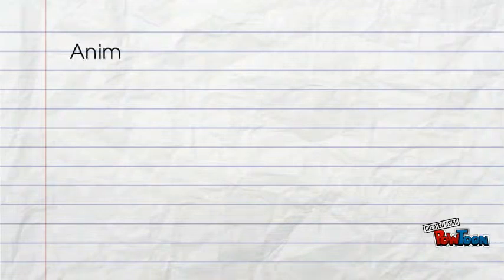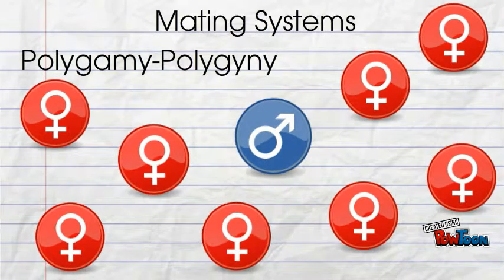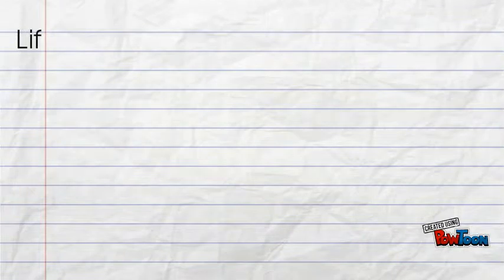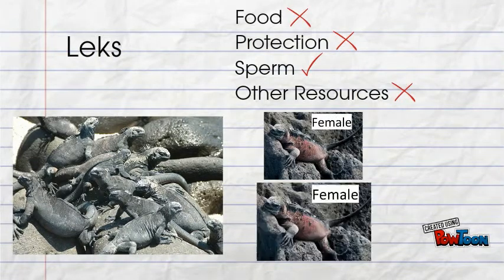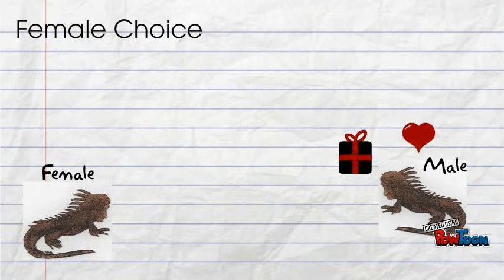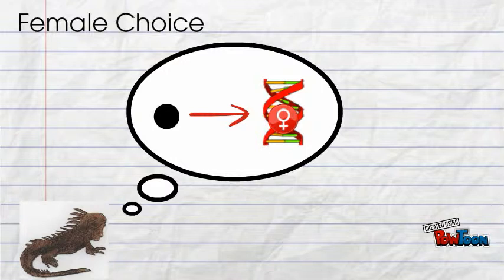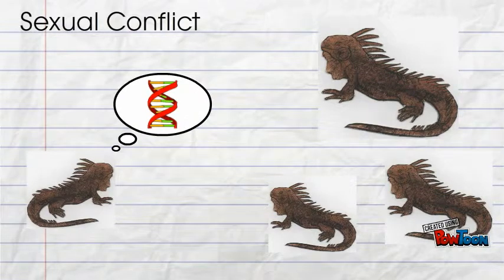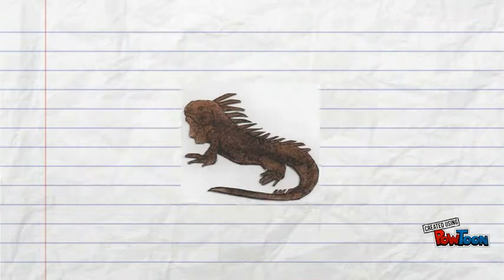[EBIO 321] Lek Mating System in Marine Iguanas